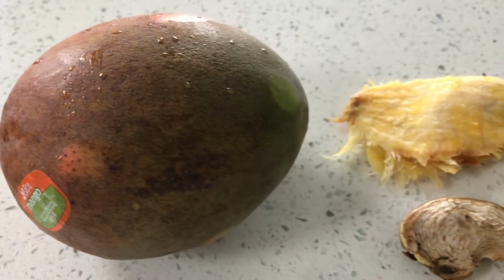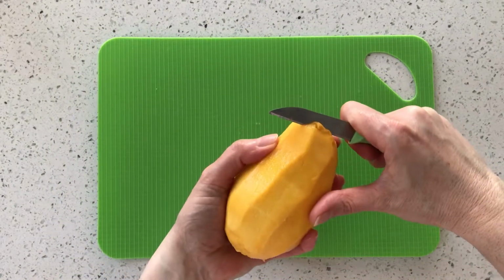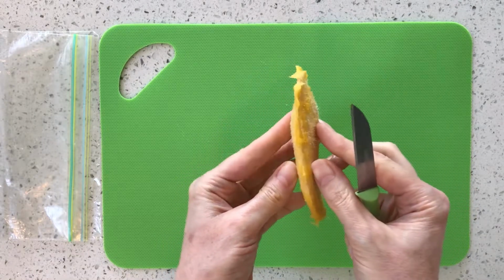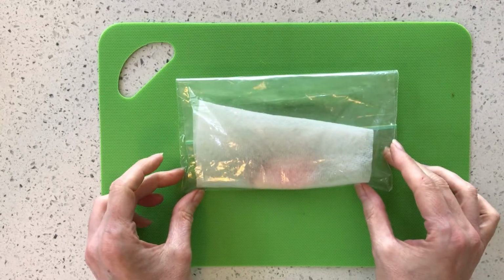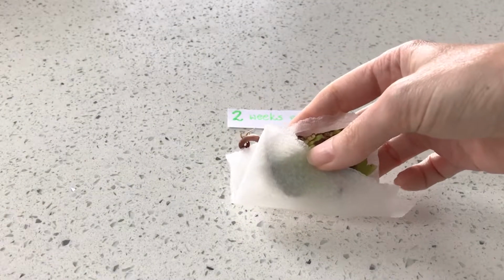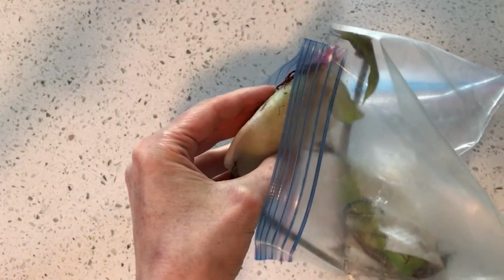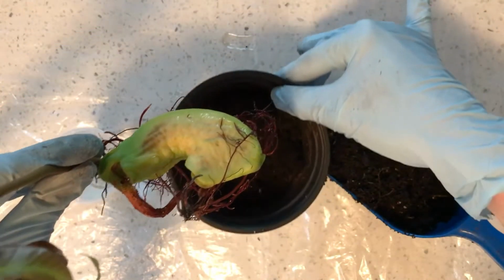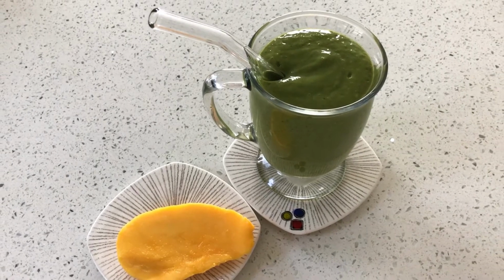How To Grow a Mango Tree from Seed 🌱 1-8 Weeks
In this video, I will share with you the process I use to grow a mango tree from seed. I'm going to show you all the steps, from seed preparation to planting. It is my hope that after watching, you'll never throw away the pit, but give it life and see the little tree growing 🌱

Chapters:
00:00 - Intro
00:31 - Peeling
01:02 - Cutting
01:41 - Scraping
02:11 - Opening the Pit
03:22 - Wrapping the Seed
04:03 - Greenhouse
04:35 - Week 1 Results
05:01 - Week 2 Results
05:38 - After 4 Weeks
06:04 - 8 Weeks
07:17 - Potting
08:07 - Delicious Surprise